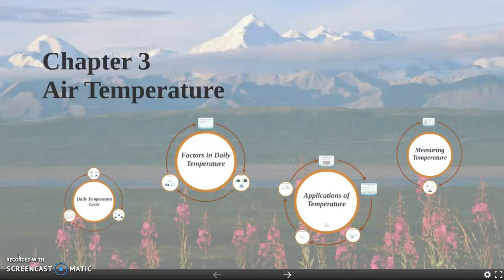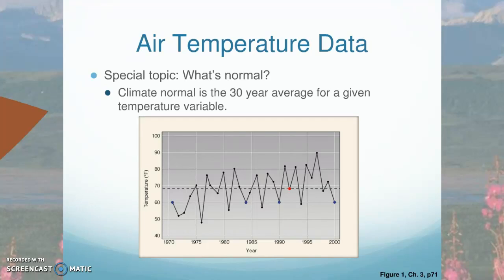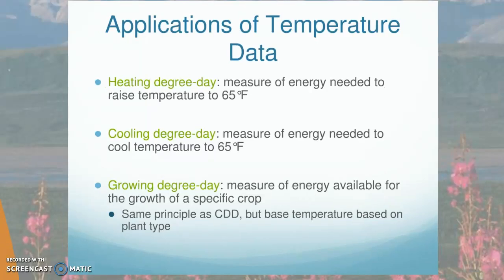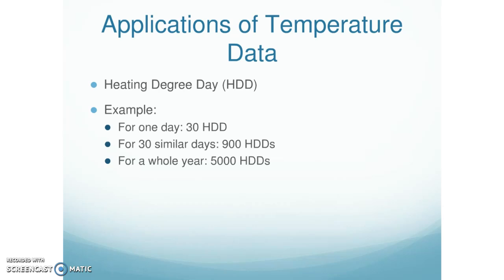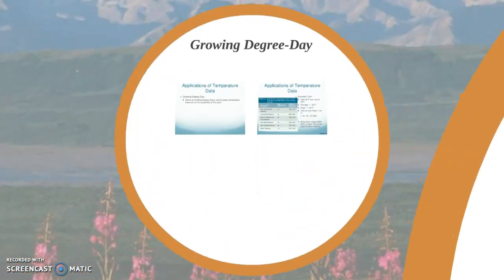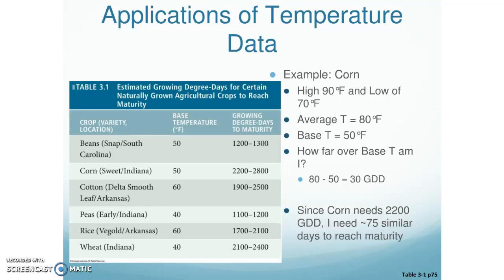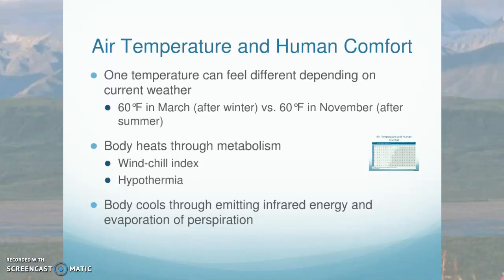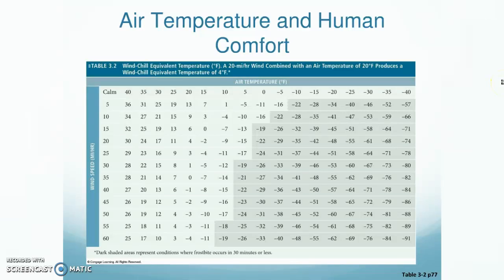MET 2010 - Chapter 3 - Applications of Temperature